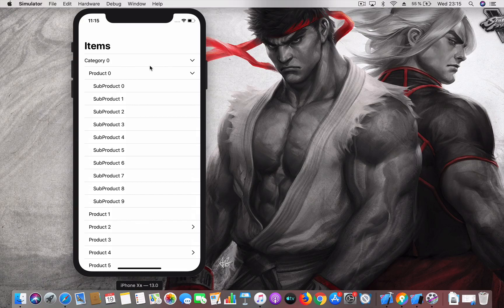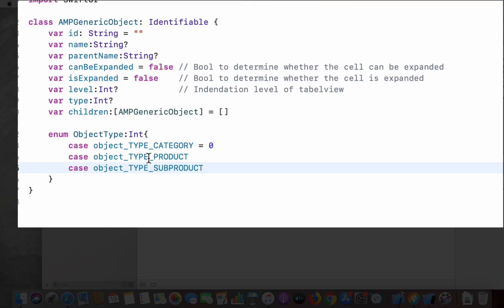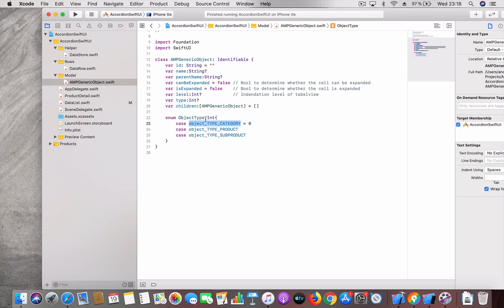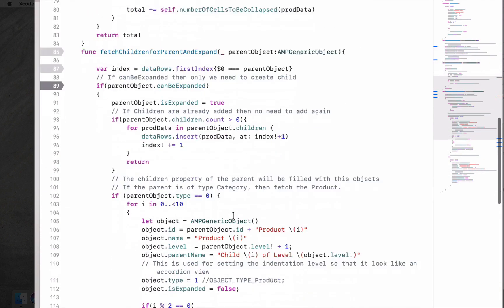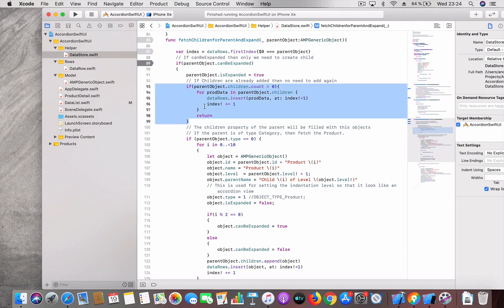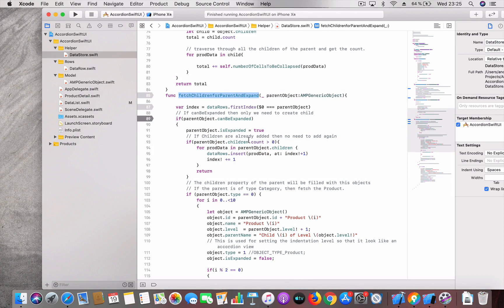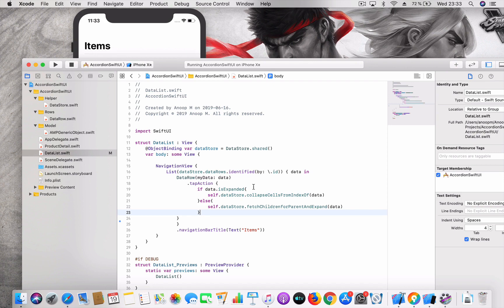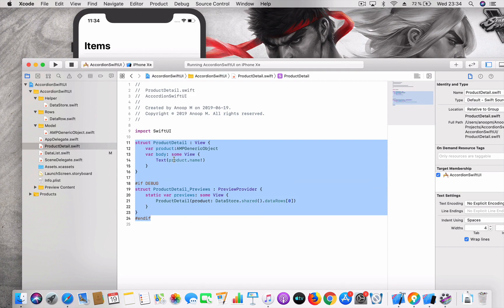SwiftUI:Accordion View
An experiment with SwiftUI to create an Accordion view.